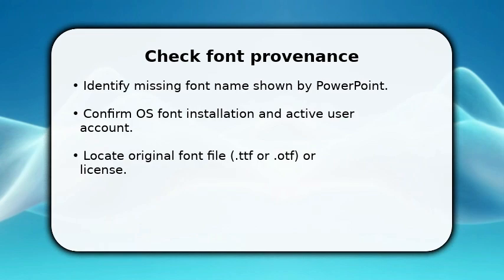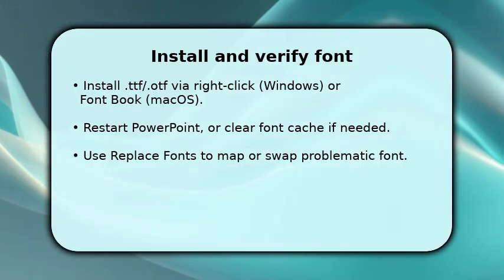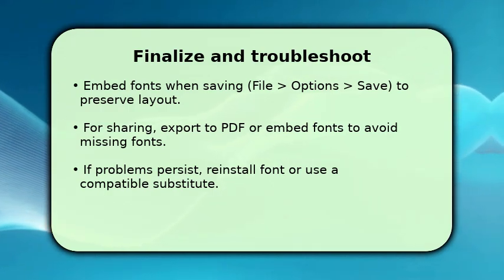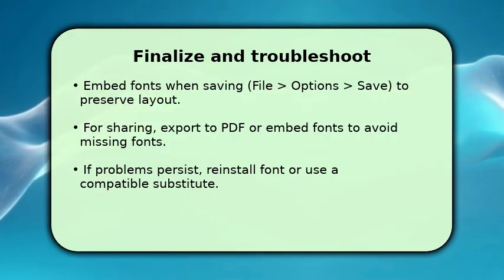How to Fix Font Not Available in Powerpoint - Step by Step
How to Fix Font Not Available in Powerpoint - Step by Step | 🔒 Surfshark VPN Deal — Stay private and secure. $1.99/mo + 3 Months Free ▸

Learn how to resolve the issue of missing fonts in PowerPoint presentations with our comprehensive guide. Discover step-bythy fixes, including downloading necessary files and embedding them correctly into your slides.

fix font not available,